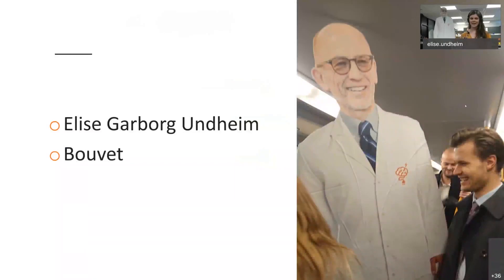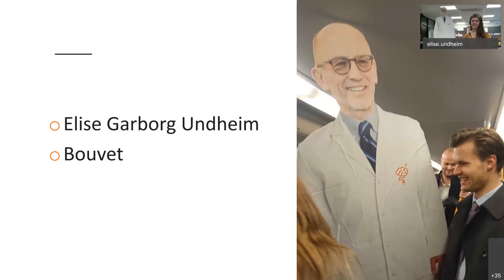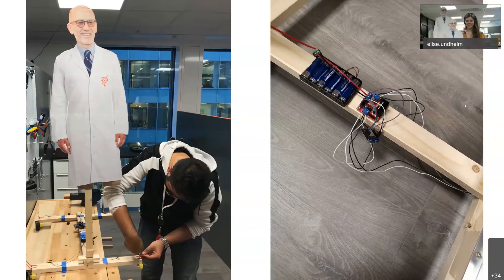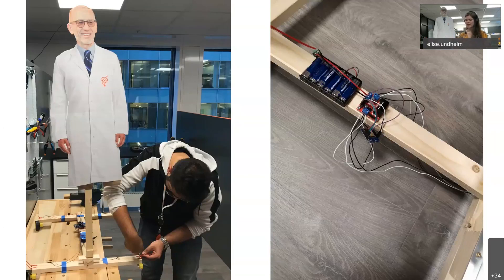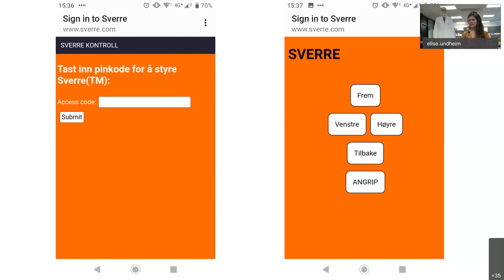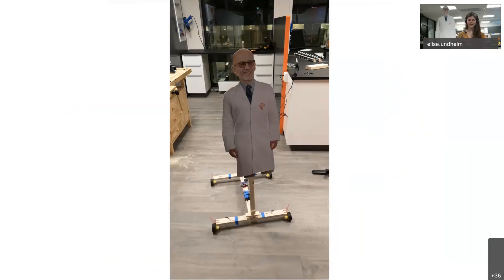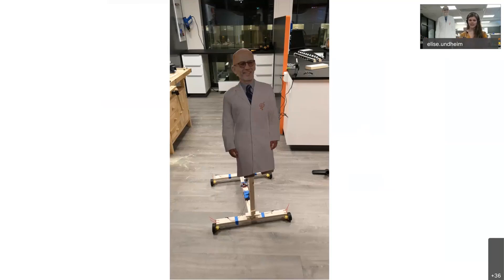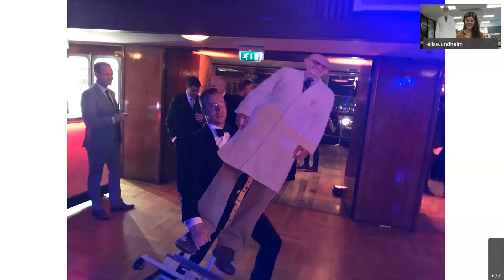Cardboard boss - Elise Garborg Undheim - NDC Oslo 2020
We made a huge 2.5 meter tall cardboard cut out of our boss. Using a cheap microcontroller with WiFi and some engines with wheels from a broken robot vacuum cleaner, we built a robot to drive him around that could be remotely controlled from our phones. Then we took him on the underground and drove him around at our company Christmas party.